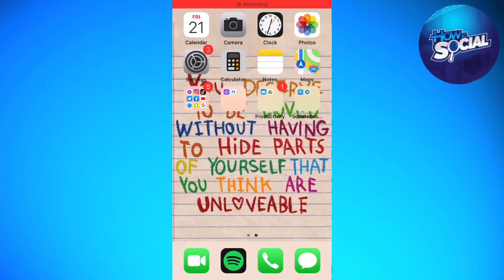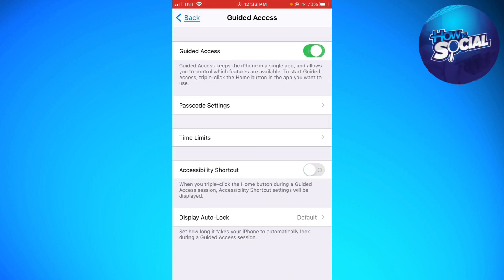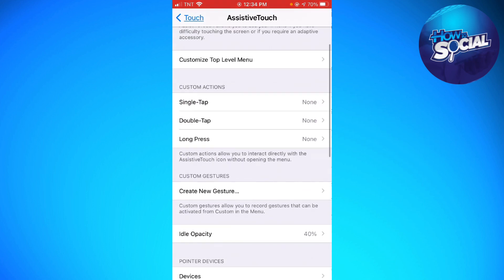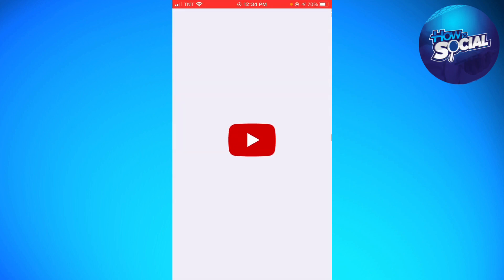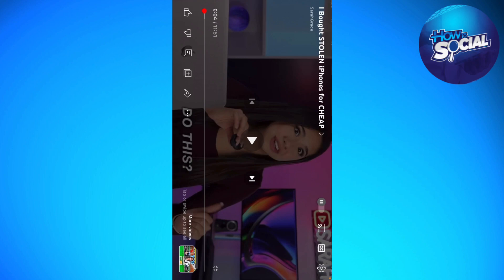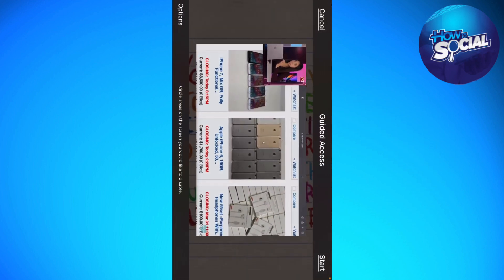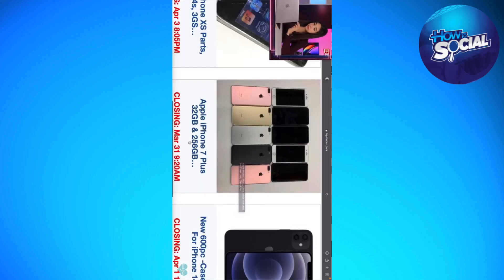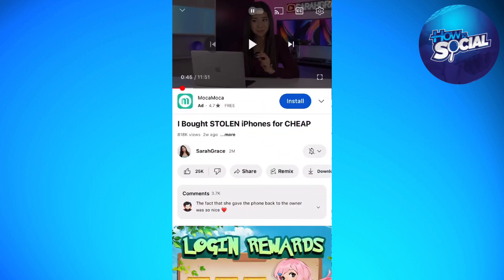How To Lock Screen While Watching YouTube (2023 Guide)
Learn How To Lock Screen While Watching YouTube (2023 Guide).In this tutorial, you will learn how to lock your screen while watching YouTube videos on your mobile device. This is helpful if you want to listen to music or a podcast on YouTube without having to keep the screen on.

Here's how to lock the screen while watching YouTube on iOS:

Open the YouTube app and start playing the video you want to watch.
Swipe up from the bottom of the screen to access the Control Center.
Tap the "Lock Screen" icon (a lock with a circle around it).
The video will continue to play, but your screen will be locked.
Here's how to lock the screen while watching YouTube on Android:

Swipe down from the top of the screen to access the Notification Center.
Tap the "Screen Lock" icon (a lock with a circle around it).
Note that locking your screen will pause the video if you're using the YouTube app on an iOS device. To resume playback, simply unlock your screen and tap the "Play" button. On an Android device, you can resume playback from the lock screen by swiping down from the top of the screen and tapping the "Play" button.

That's it! You have successfully learned how to lock your screen while watching YouTube on your mobile device. We hope this tutorial was helpful for you.